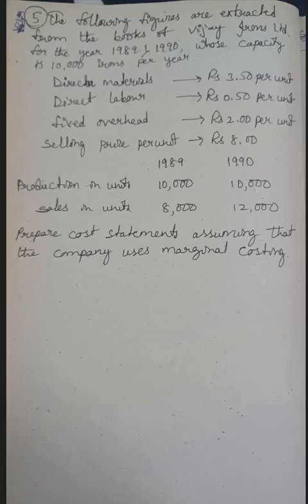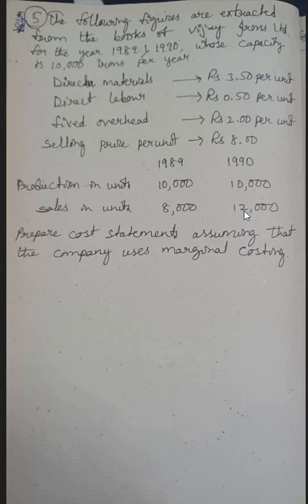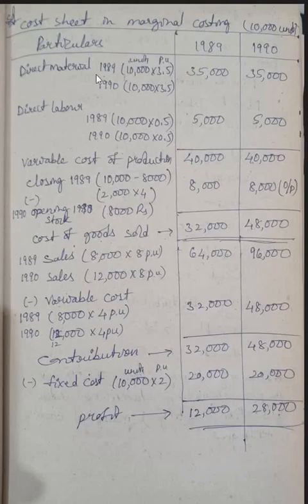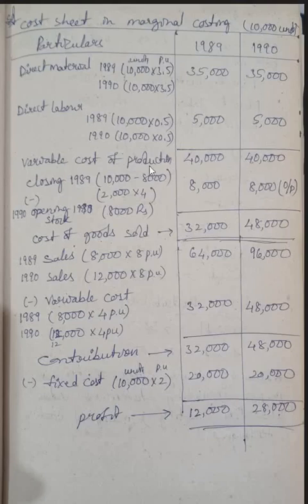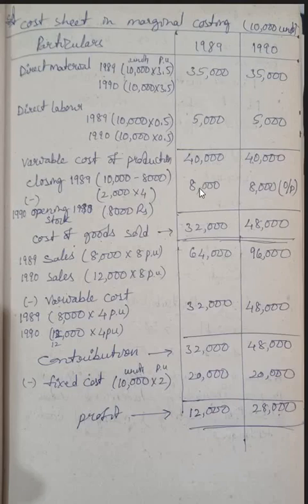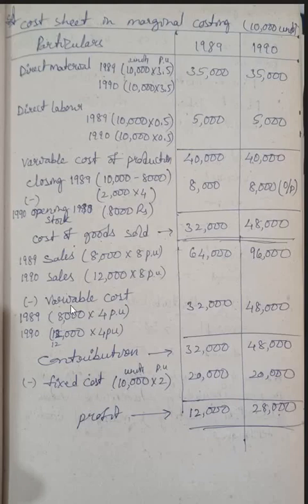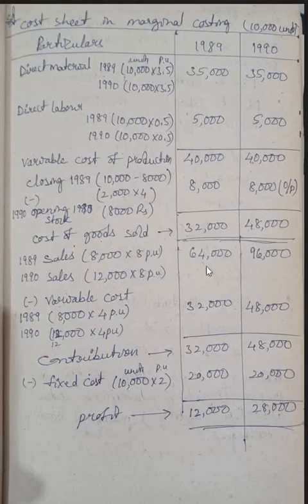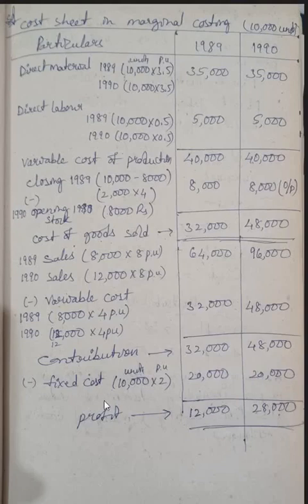Problem no.5 Marginal Costing (CCMA)@Upskills with Mohsin